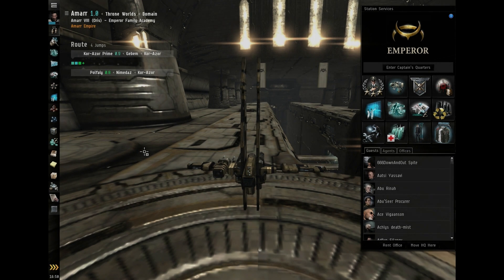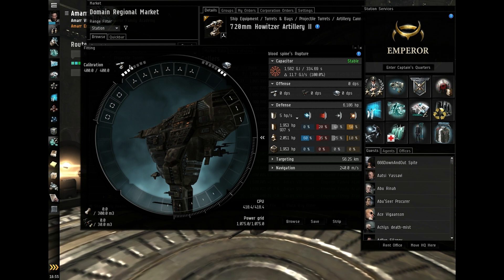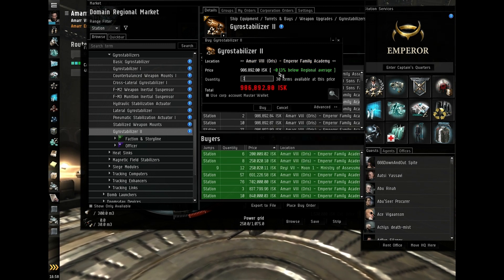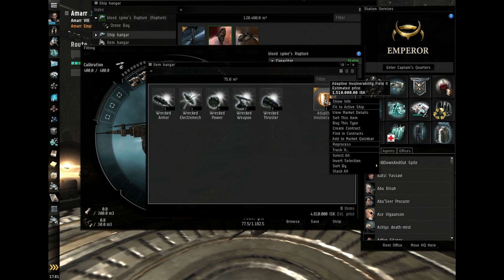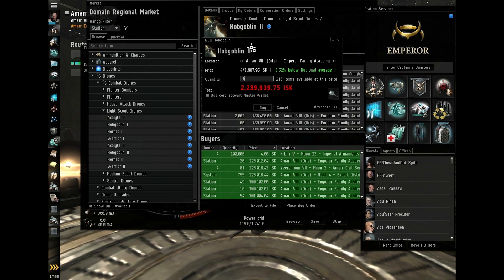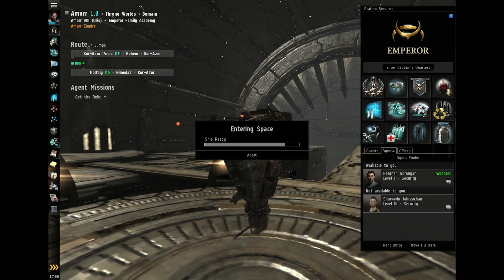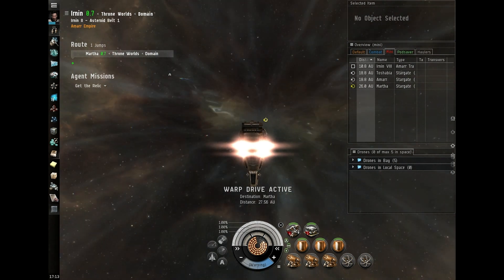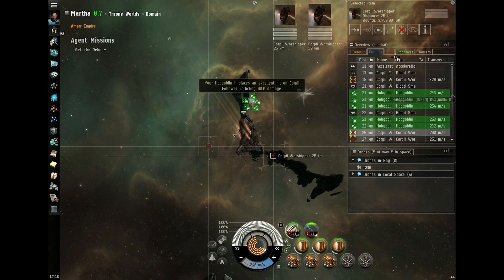First Steps Fitting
Wrathful Shadows goes through ship fitting

Eve online and all associated trademarks are property of CCP